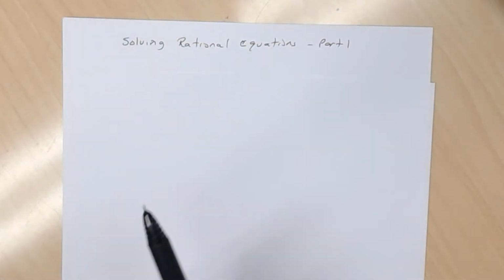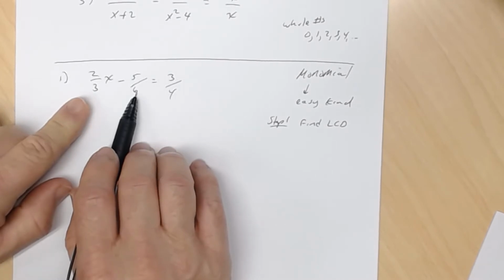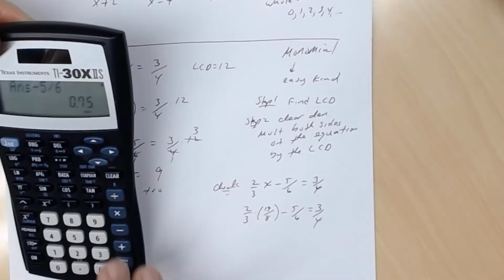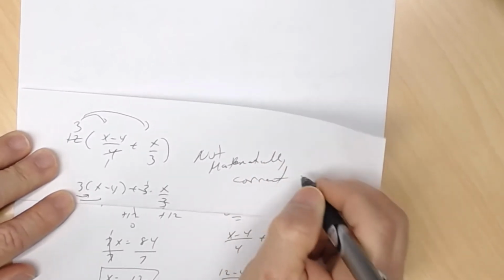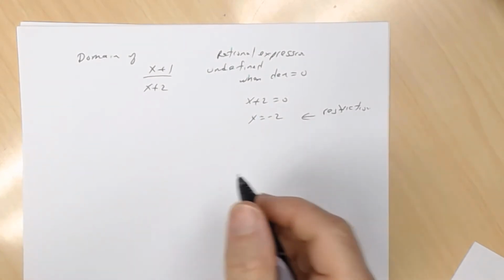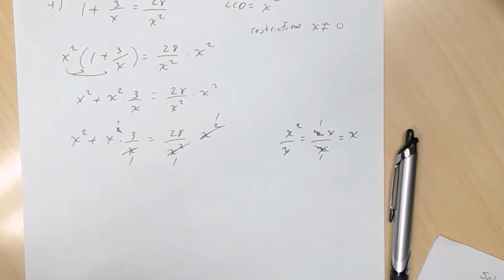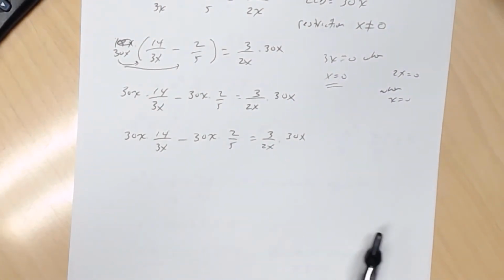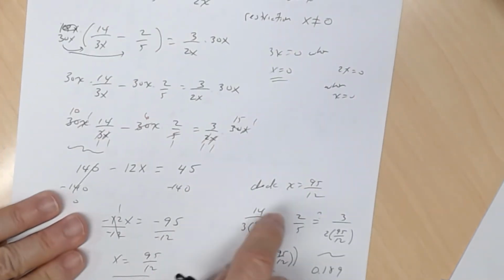Solving Rational Equations Part 1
This lesson focuses on rational equations in which the denominator are monomial factors.